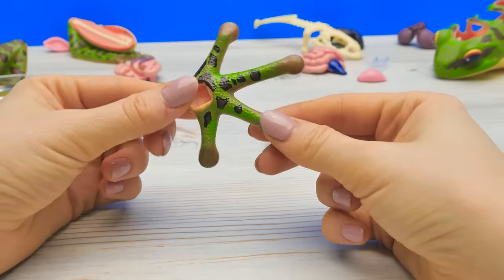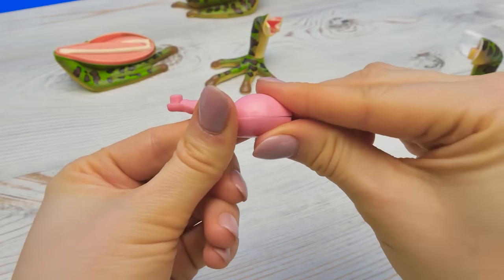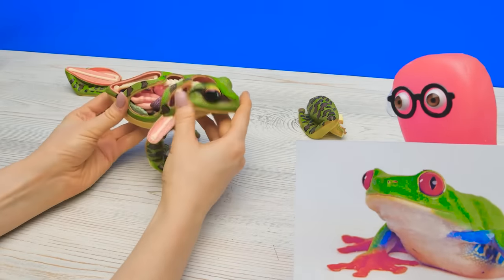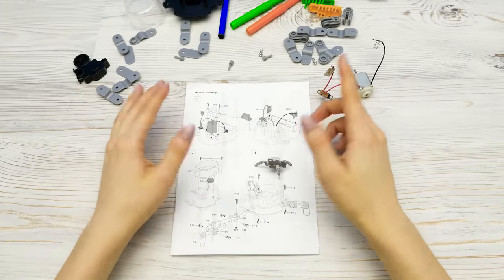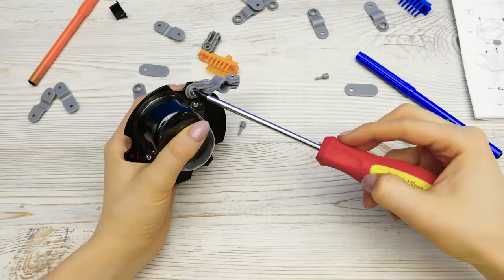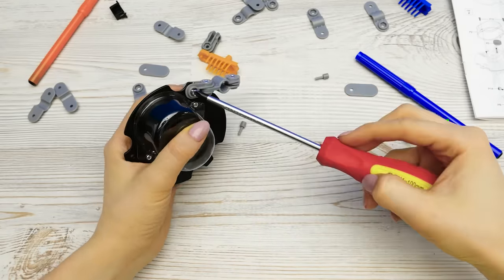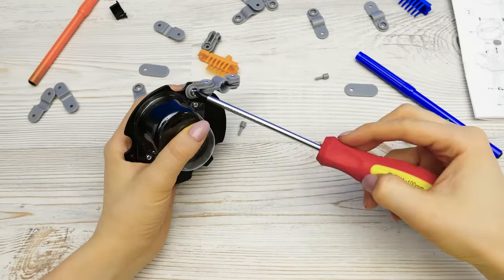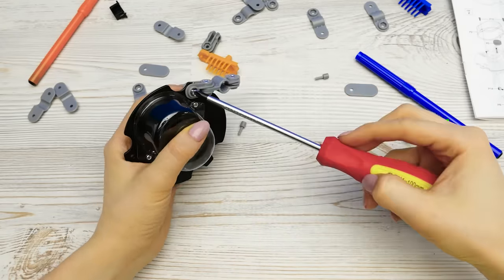5 Unbelievably Easy MODELS FOR BEGINNERS. Make Your First One with SLIME SAM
Would you want to have your own Eiffel Tower? Or maybe a giant frog? Watch the video and take note as Slime Sam is going to show you these amazing models and the best part is... you get to put them together yourself!

OPENING THEME
Title: Cuckoo